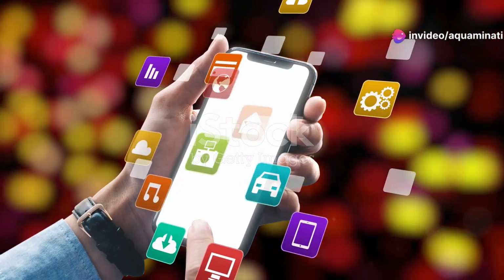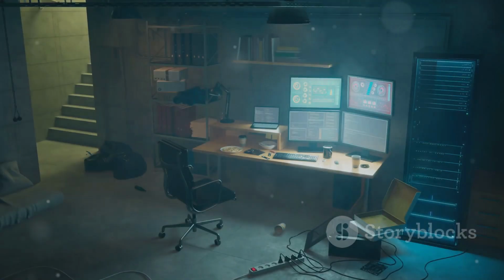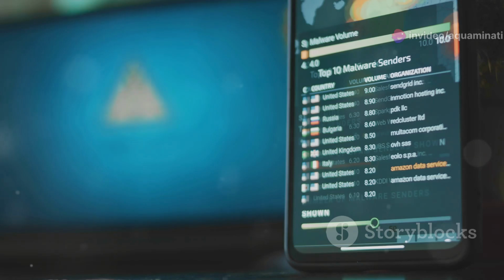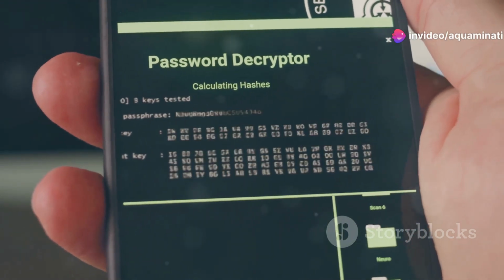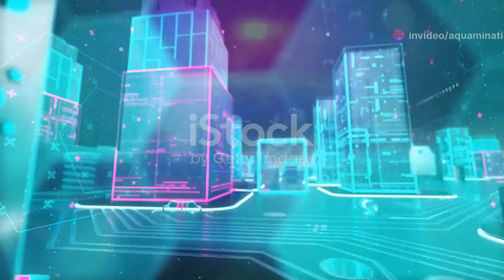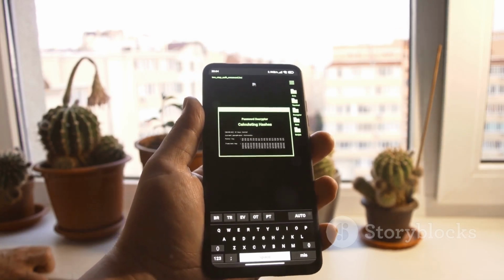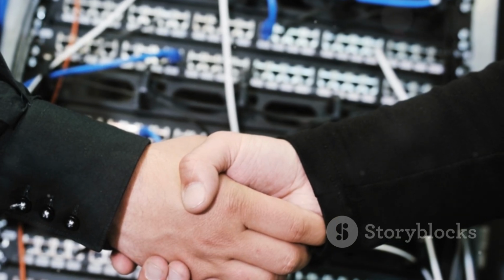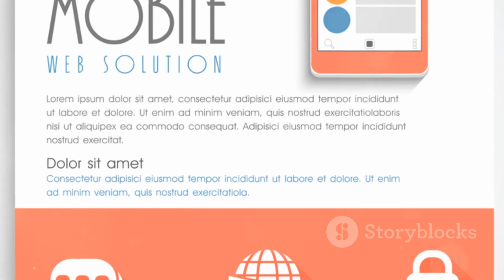Master Android App Pen Testing: Step by -by-Step Guide!